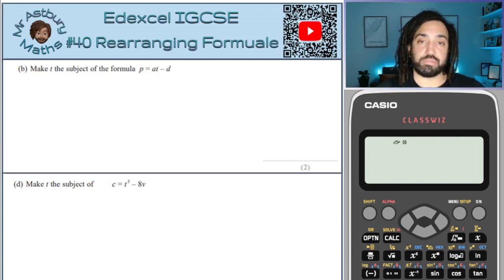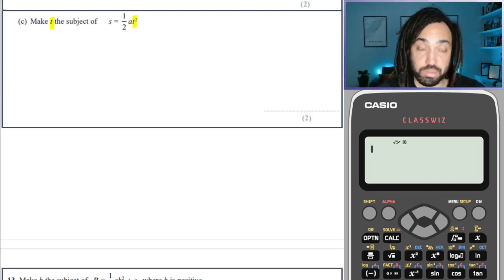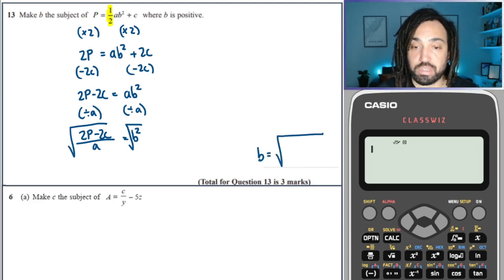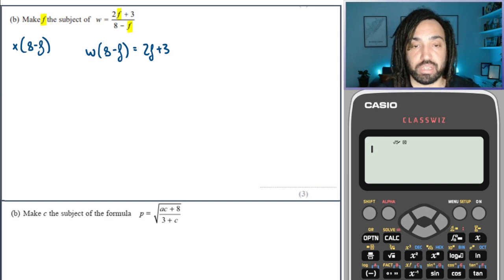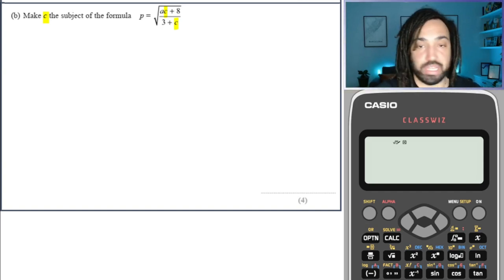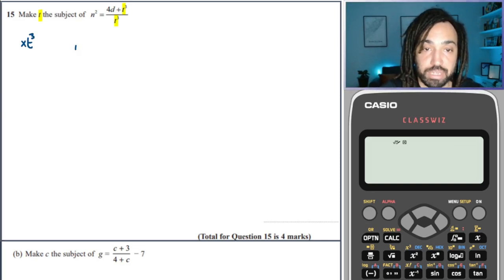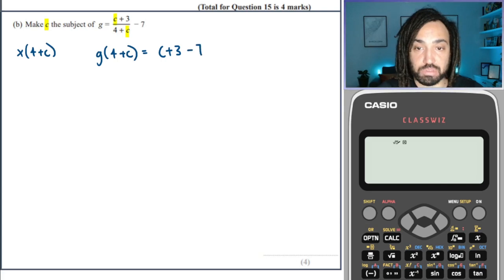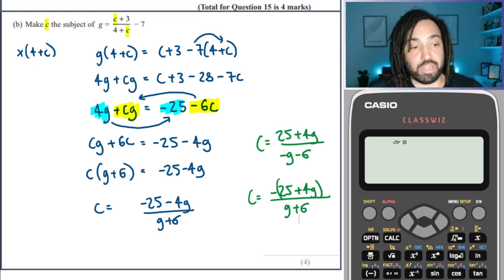#40 - Rearranging Formulae - Series 2 Edexcel IGCSE Exam Questions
Chapters
00:00 Introduction
00:15 Q1
01:08 Q2
02:16 Q3
03:31 Q4
05:37 Q5
06:54 Q6 - Harder
09:45 Q7
12:09 Q8
14:07 Q9 - Tricky!